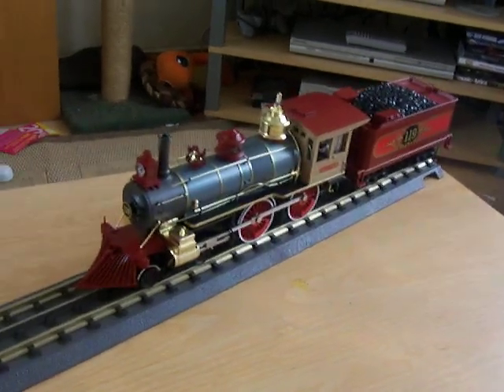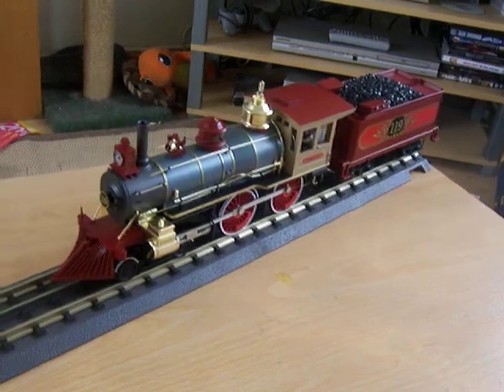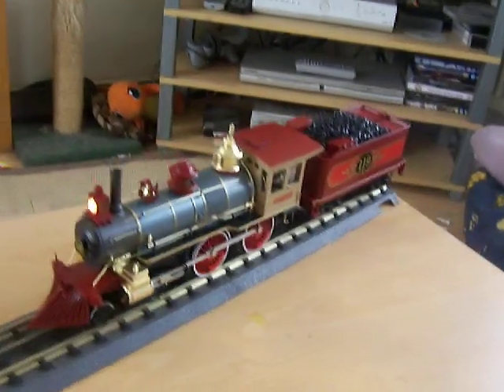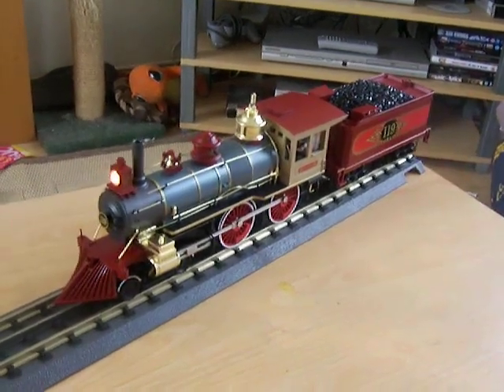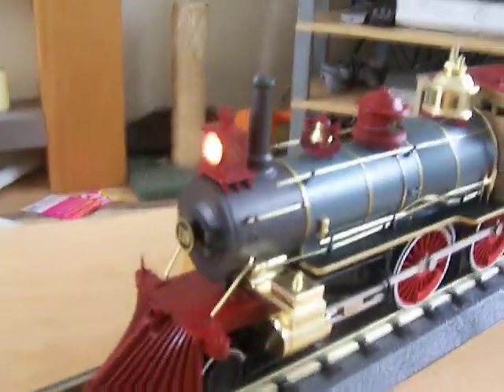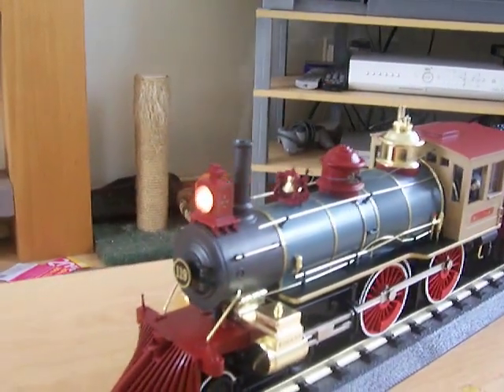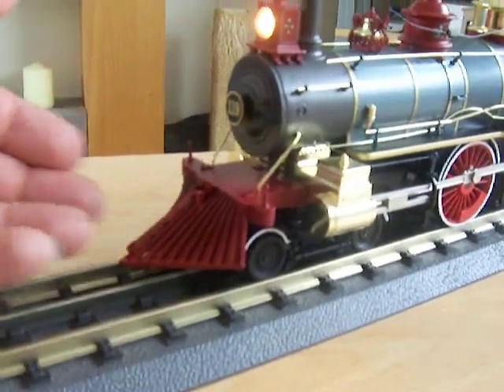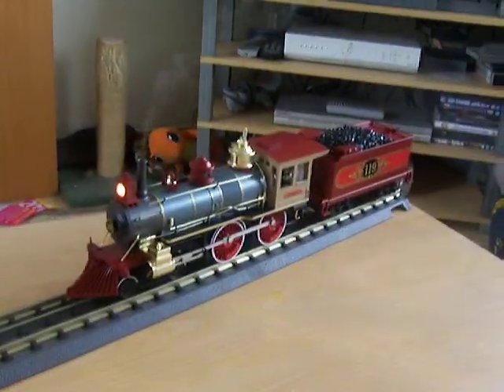UP 119 demo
A quick demo of my 4-4-0.